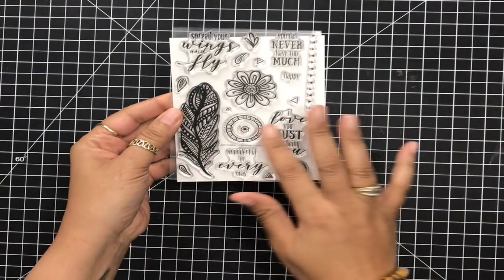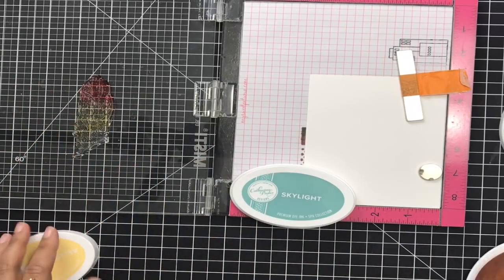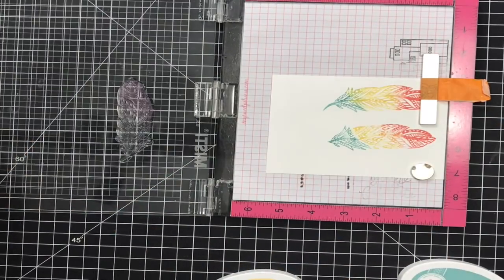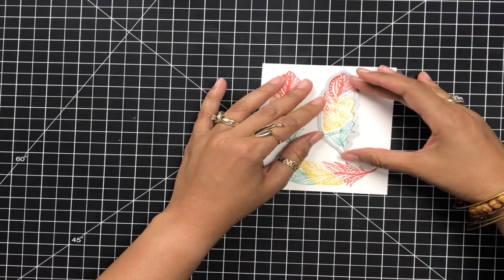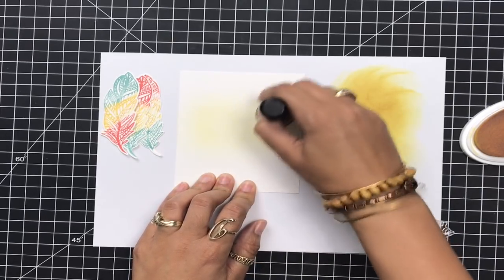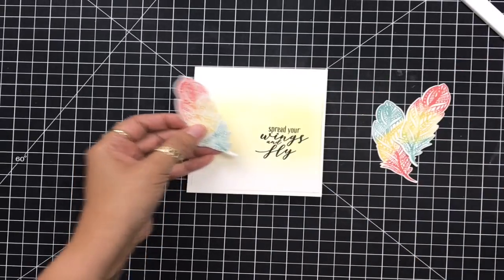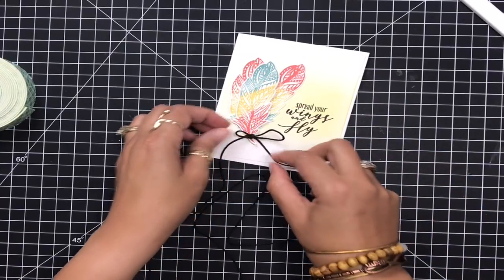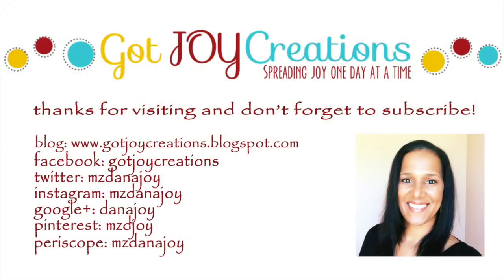Catherine Pooler Zen Garden Blog Hop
Catherine Pooler Zen Garden blog hop.  Blog hop starts at 9:00am EST Feb 13, 2018.  Swing by my blog to see other photos and list of participants.

• 3M Scotch PINK ATG ADVANCED TAPE GLIDER 0.25 Inch Adhesive Glue Gun CAT 085

• Doodlebug TROPICAL Matte Fun In The Sun Sprinkles Assortment 5204